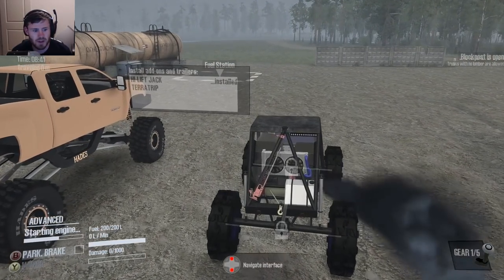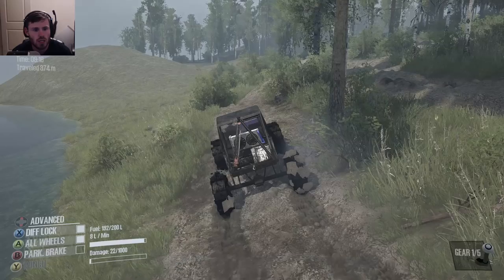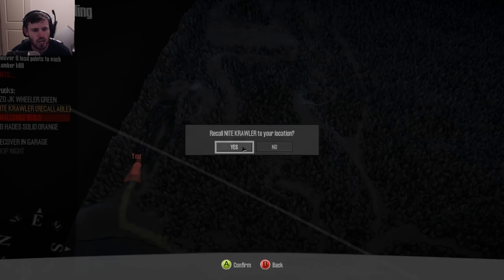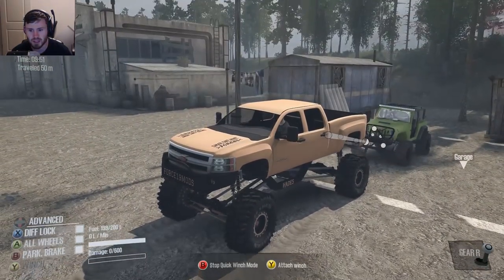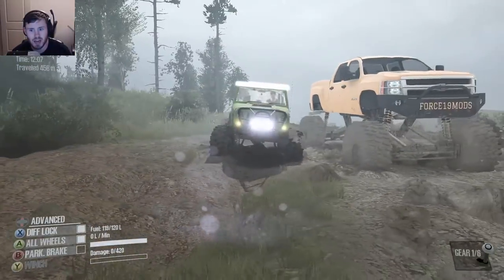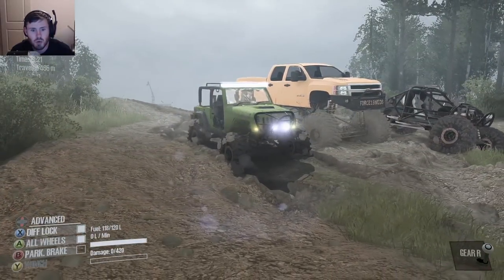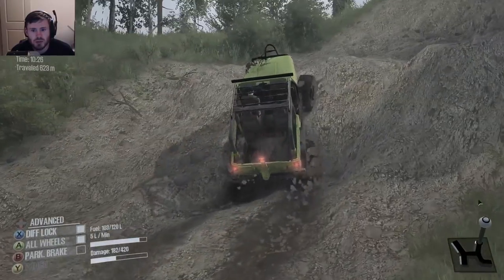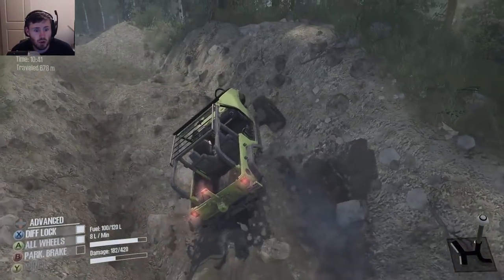SpinTires MudRunner: Let's Go MUDDING! Trying Out A New Mud Pit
SpinTires MudRunner: Let's Go MUDDING! Trying Out A New Mud Pit | TC9700Gaming

Welcome back to SpinTires MudRunner for some mudding!! This time we're going to be checking out a new map with a huge mud pit!